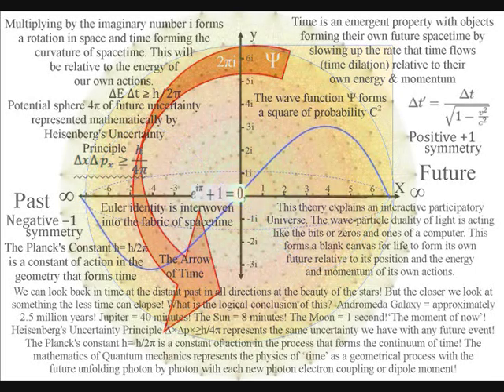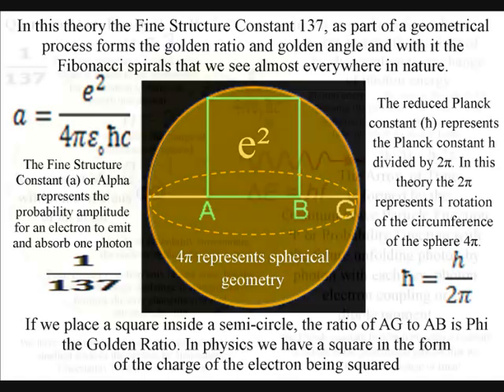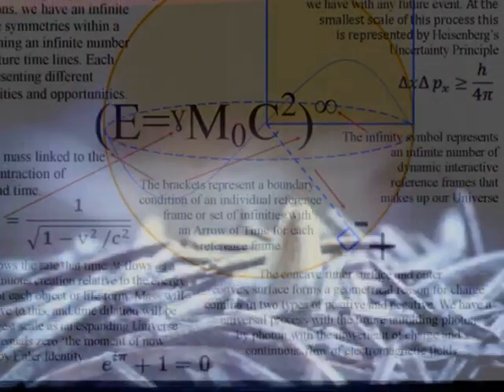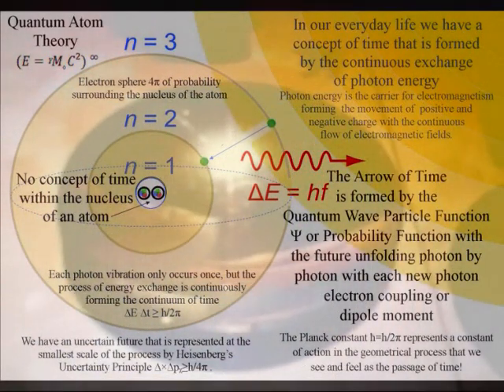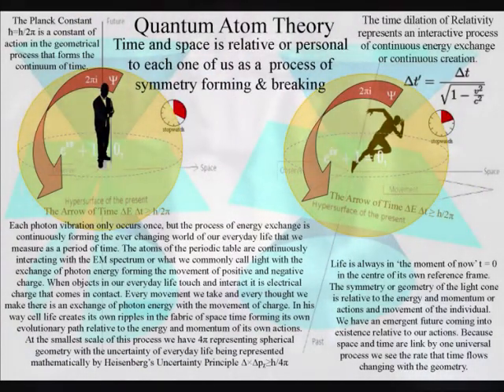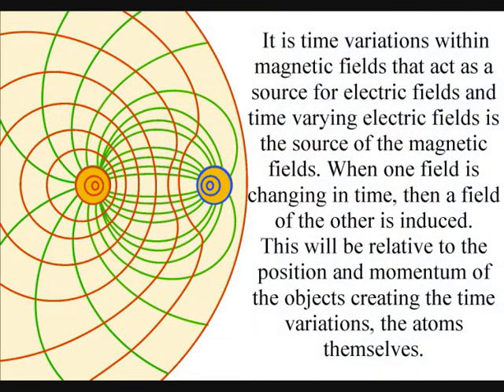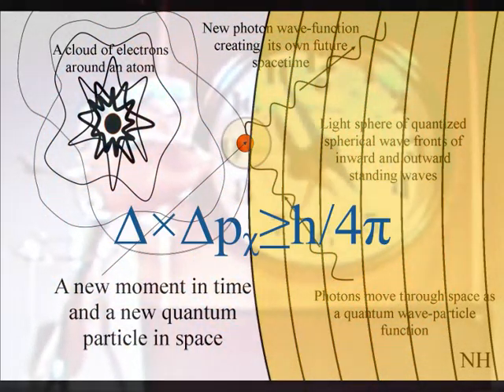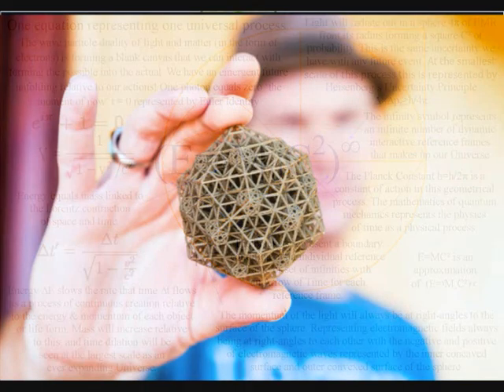The process that forms the potential for E8 Lattice and Quasicrystals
This video explains a simple geometrical process that forms the potential for the E8 lattice and quasicrystals. The geometry for this process is in the form of spherical symmetry forming and breaking. The electron is the most spherical object in the Universe and this process is relative to the surface of the sphere. The electron charge is squared representing the radius of the sphere being squared and multiplied by 4pi to form the surface area. In this theory the surface area of the sphere represents a dynamic two dimensional boundary condition with the information encoded by the movement of positive and negative charge. The inner concaved surface representing negative charge and the outer convexed surface representing positive charge. As a process of continuous energy exchange or continuous creation the holographic principle is in play here with the information of our three spatial dimensions of our everyday life written on a two-dimensional surface, like a hologram. The light photon forms the movement of charge with the flow of EM fields in three dimensional space. The momentum of light in the form of the spontaneous absorption and emission of photon energy forms the driving force for this process with charge being an innate part of all matter. When objects touch it is charge that makes contact and when the atoms bond and break there is an exchange of photon energy with the movement of charge. In this theory we have an emergent future unfolding with each photon electron interaction with the wave particle duality of light and matter in the form of electrons forming a blank canvas that we can interact with. This potential is in geometrical form with an infinite number of line symmetries within a sphere that in this theory represents an infinite number of potential time lines. With each one being at right-angles to surface of the sphere representing EM fields always being at right-angles to each other as a process of continuous change, continuous creation. This geometrical process gives us the potential to turn the possible into the actual with the spontaneous absorption and emission of photon energy continuously forming the ever changing world of our everyday life.